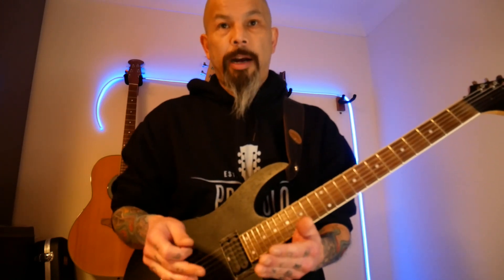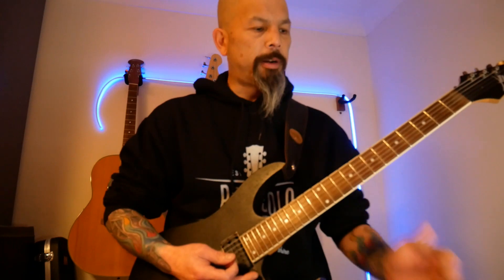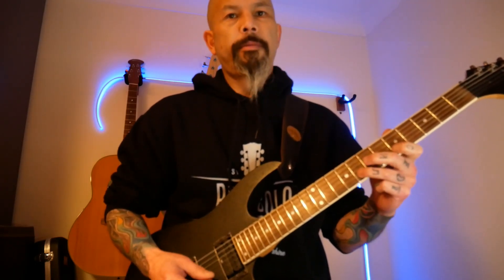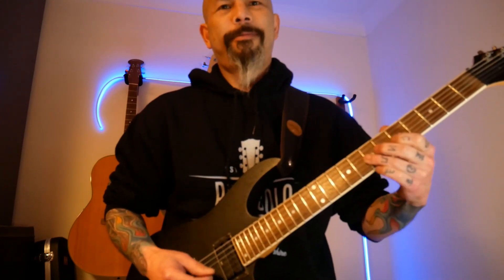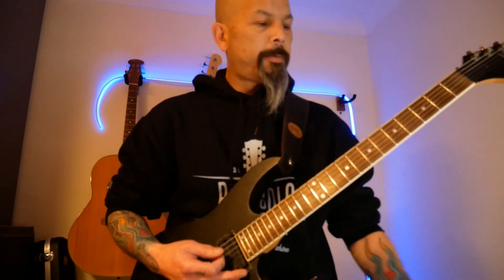Lead Guitar Basics 9 - The 'Blues' Note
This lesson series on Lead Guitar Basics is designed to introduce the idea of 'Lead Guitar' for inexperienced and beginners players.

To get the most benefit from this series you should already be able to play a few basic chords and pick some single notes - if you can't do this I recommend getting up to speed with that before attempting these lessons.

We will begin by learning a standard chord progression that will be useful in understanding Lead Guitar and will act as a backing track for you to practice over.

Next we will learn some Riffs that can be played over that same chord progression. This will help you become more familiar with the chord progression and provide practice for playing single notes as an alternative to strumming chords.

Finally we will learn to play a Scale (a group of single notes) and use this to create improvised Lead Guitar parts over the chord progression we learned earlier.

FULL SERIES INDEX

LEARNING RESOURCE DOWNLOADS

Fretboard Diagram for Blues Scale (additional notes shown in Blue)